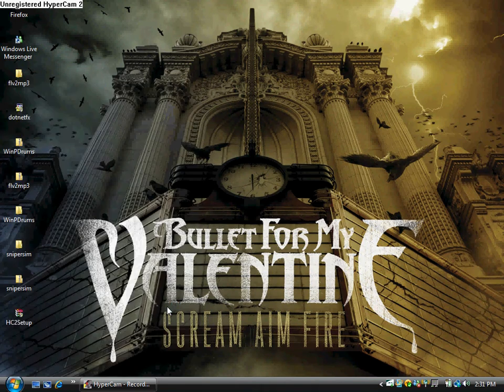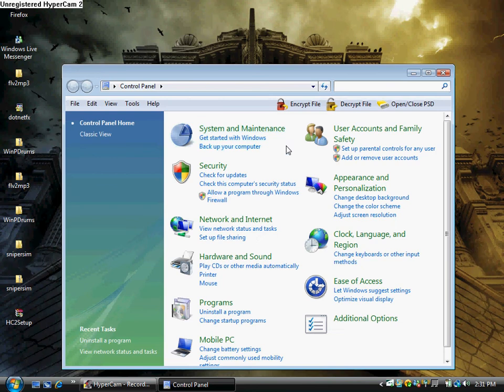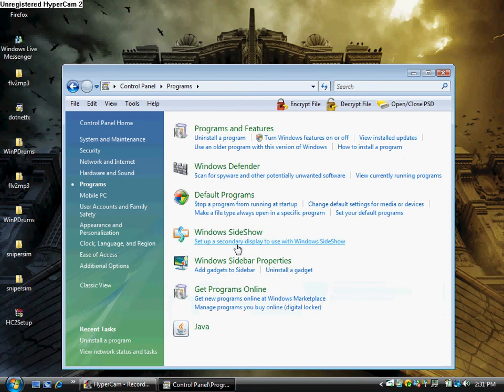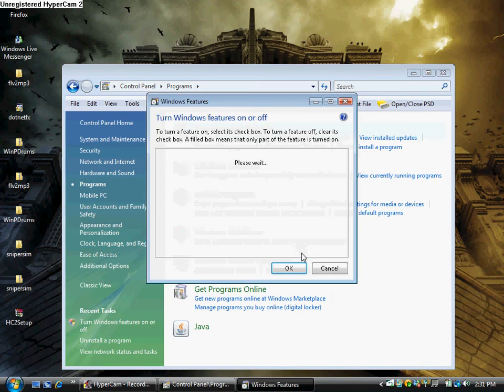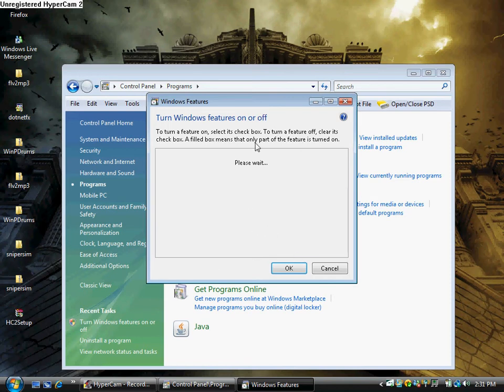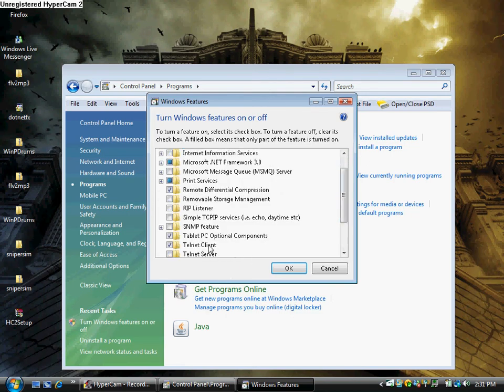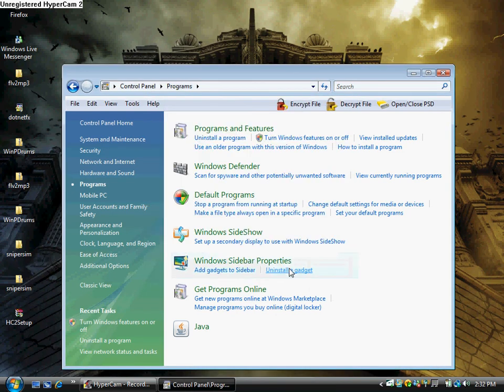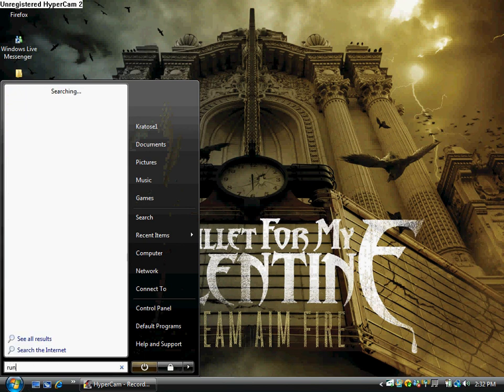how to hack telnet client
here is the thingy you need

towel.blinkenlights.nl